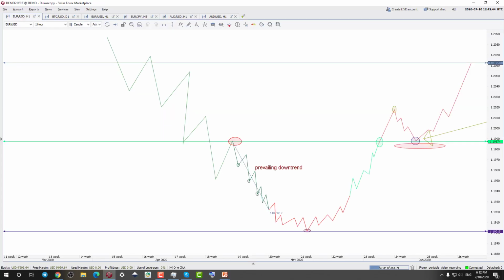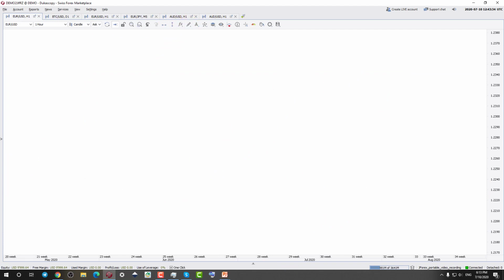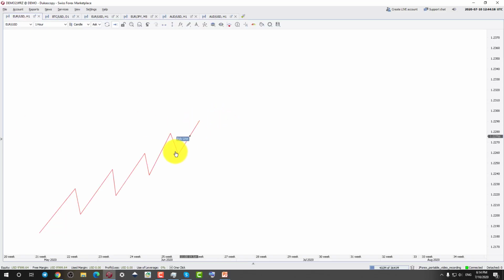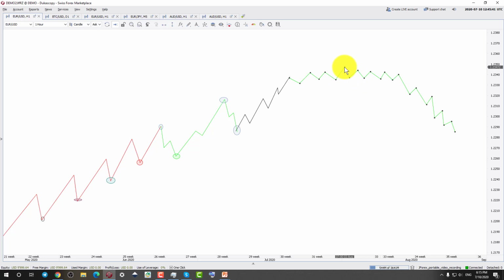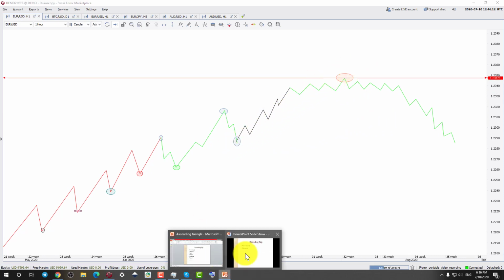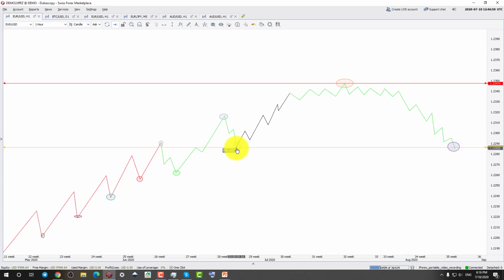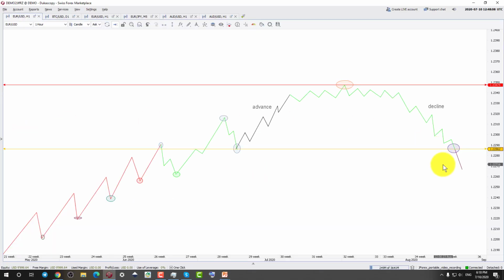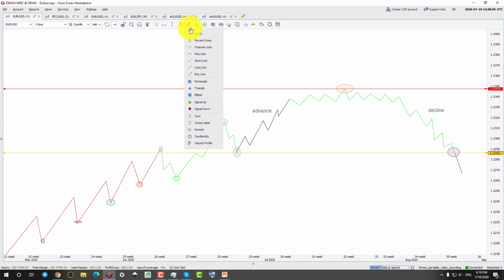Chart Patterns: Rounding Top